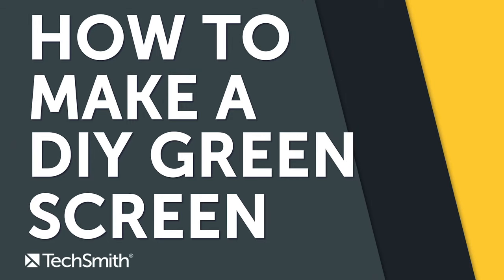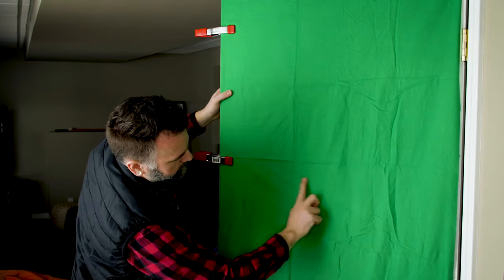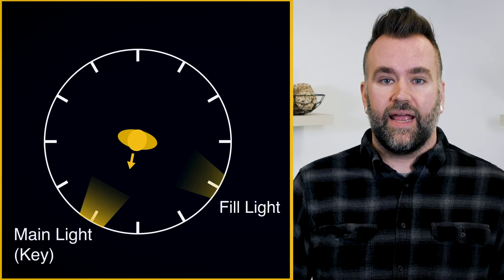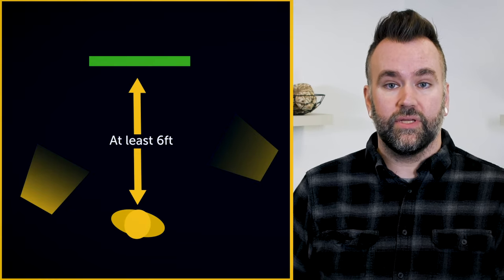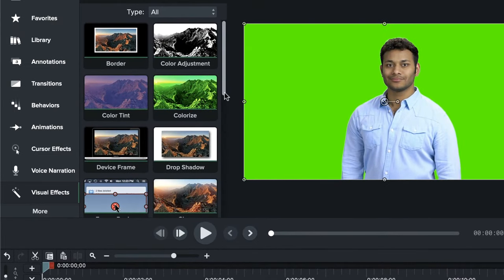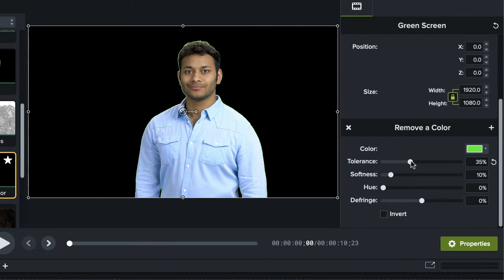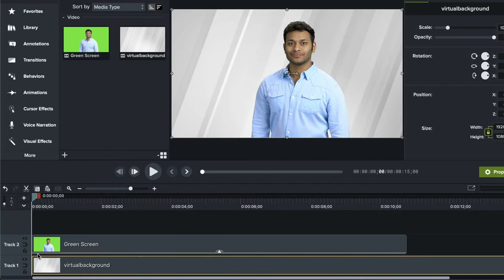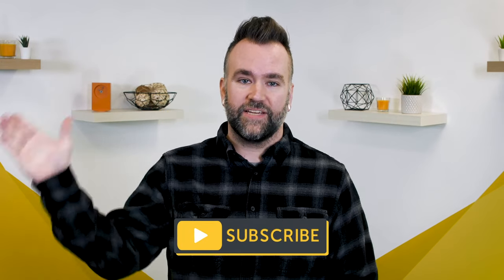Make a DIY Green Screen at Home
Using green screen in video replaces the background of a video with a digital or virtual background. It offers the most natural-looking way to integrate your subject into your video.

In this video Andy shows you how to make a DIY green screen from fabric, poster board or whatever you can (paint works too) to be able to achieve this effect.